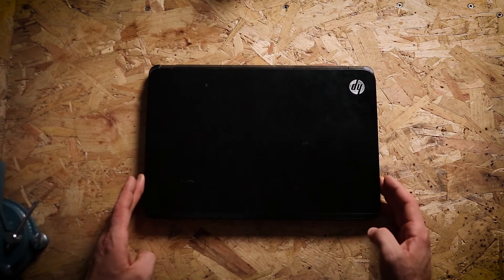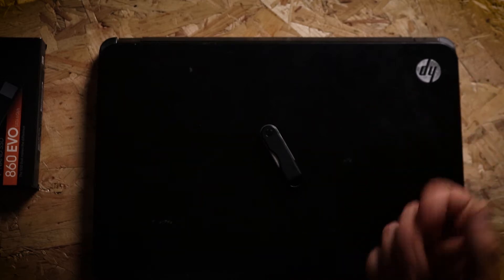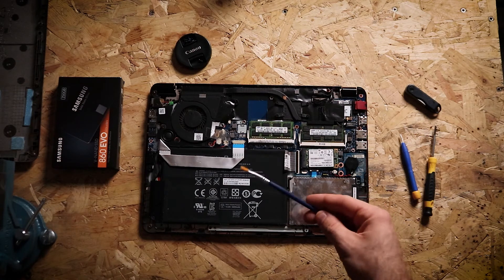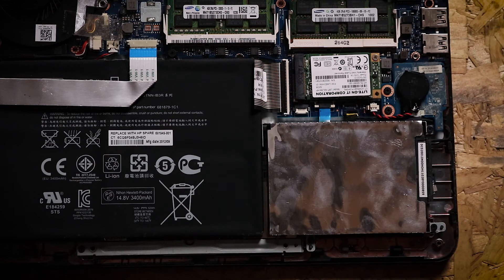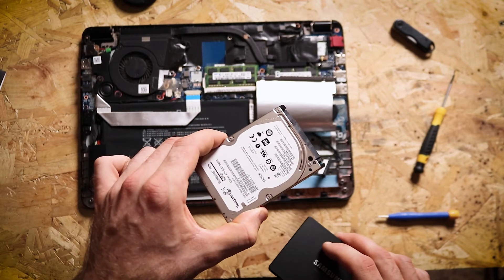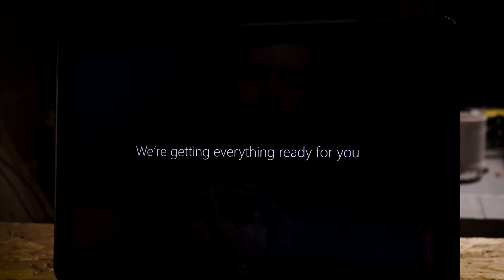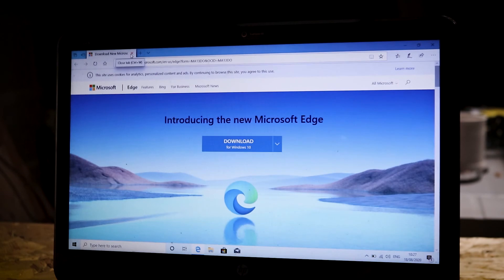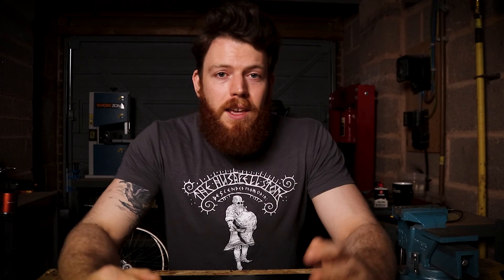How to Speed Up an Old Laptop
Looking for a quick, easy way to make your old laptop lightning fast? In this video I walk you through the process of upgrading your laptop storage and reinstalling Windows, from start to finish, to clear up your PC so it can keep up with even new computers!

Things you may need:

Samsung SSD
Memory stick
Hard drive caddy
My laptop RAM (This is DDR3 RAM; you need to check what type of memory your laptop takes, and the maximum it can take, before purchasing)

Video Timeline:
1:34 - Getting started and what you need
2:55 - How to replace your hard drive with an SSD
8:28 - How to reinstall Windows for the fastest possible operation

This video explains in detail the full process of speeding up your laptop, from replacing your hard drive with a modern high speed solid-state drive, to reinstalling Windows with the best configuration for keeping your laptop working quickly for many years to come.

Starting with instructions on how to disassemble your laptop safely, I show you how to remove your old hard drive without damaging any of the delicate components in your computer. At the same time, I explain the advantages of an SSD over a hard drive, as well as the option to make your laptop even better by installing extra RAM.

After installing a new SSD, I reassemble the laptop and show you how to install Windows onto your newly upgraded PC, going through the settings in detail to explain how I would configure Windows for the fastest possible operation.